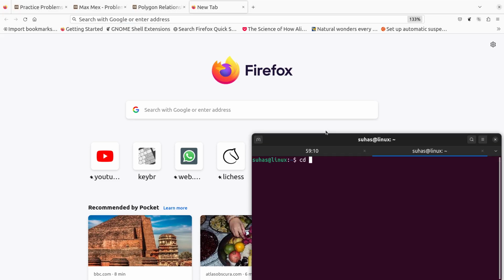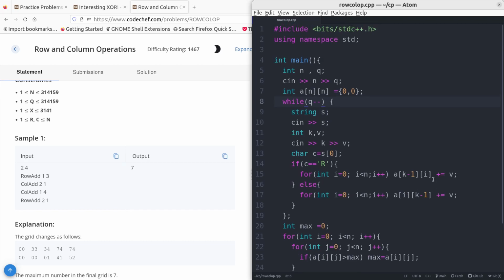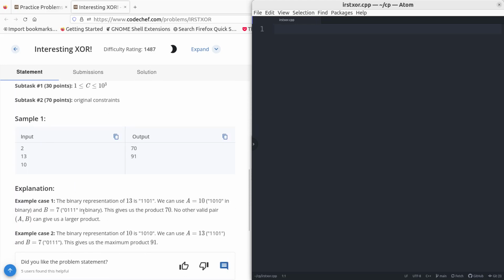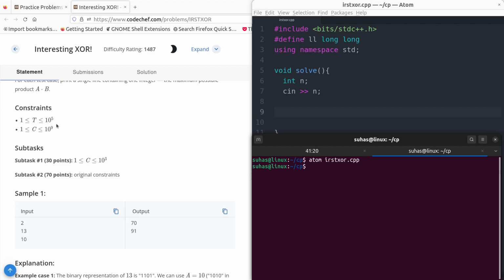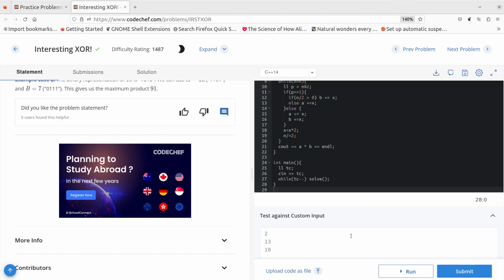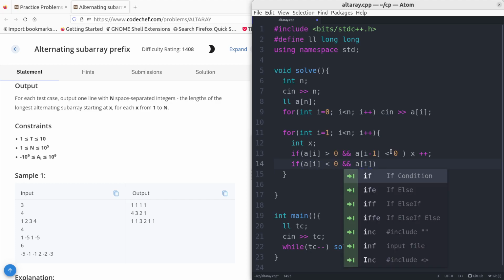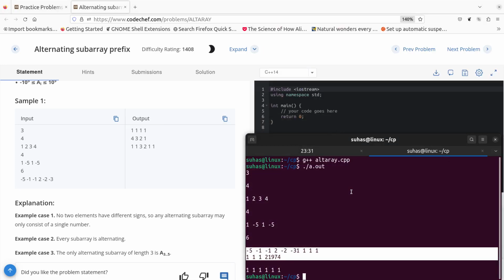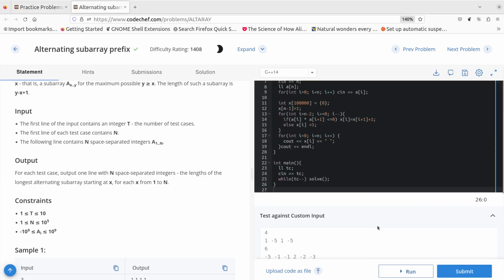Competitive Programming day 20 of 365 days | using C++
we have solved 3 questions today i.e. rowcolop altaray and irstxor from
codechef also do watch yesterdays explanation for rowcolop